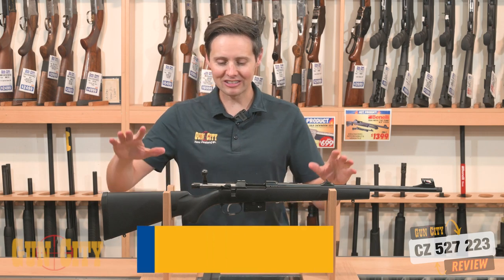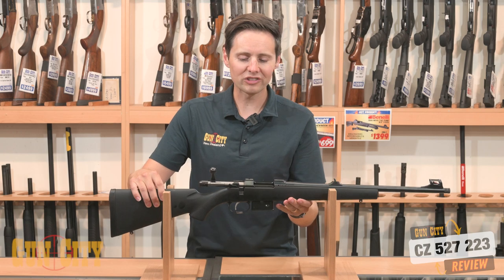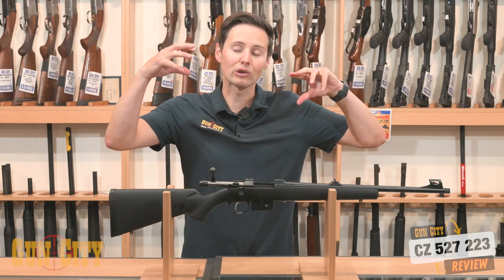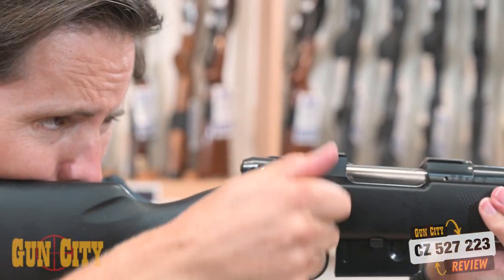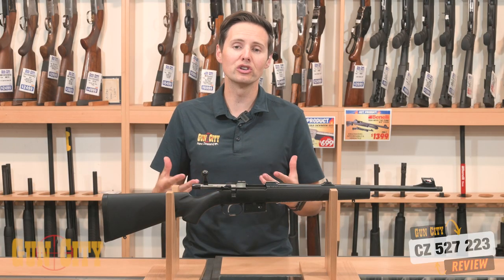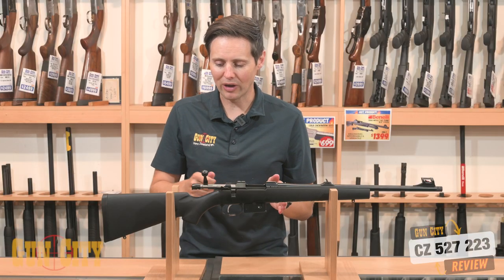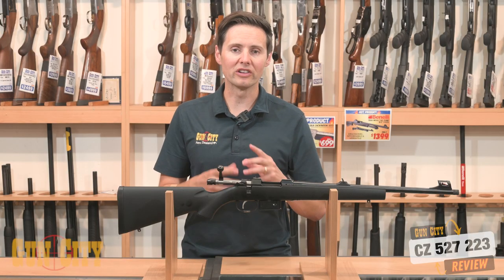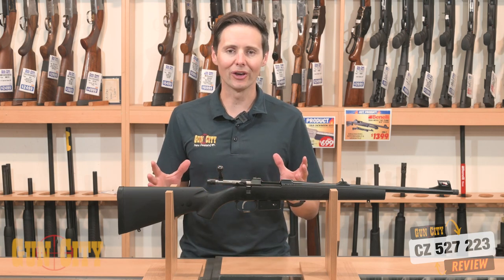CZ 527 223 Carbine - Gun Review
Welcome to Gun City! In this video, Ferg runs us over the CZ 527 223 Carbine.

This CZ 527 Carbine rifle version is engineered for widely used 223 Rem cartridge having average muzzle velocity 1000 m/s.

The barrel features 6 grooves having 1:9” rate of twist ensures high accuracy of fire. The Carbine is an intermediate range ‘brush gun.’ Weighing in at less than 6 ibs, this handy rifle has a soft touch synthetic stock and 5 round metal magazine. The magazine does not interfere with the stock contours which guarantees a high comfort of shooting.

This rifle has been designed to be used in adverse conditions.

The CZ 527 is a true micro length Mauser style action, featuring controlled feeding of the cartridge, a detachable magazine and a hammer forged barrel. The trigger mechanism is of a single set design with an adjustable set trigger, different triggers are available for purchase as well.

The trigger itself is adjustable for pull weight and trigger travel. The two-position safety positively secures the rifle against unintentional discharge while simultaneously blocking the bolt in a closed position. The top of the receiver has milled dovetail grooves 16 mm wide to accommodate scope mounts.

the CZ 223's will happily eat 5.56, since CIP doesn’t differentiate between the two cartridges and just has the higher pressure as its standard. So CZ .223s will shoot everything from the cheapest Russian steel to match .223 brass ammo.

Features:
• True micro length action
• Controlled feeding of cartridge
• Hammer forged barrel
• Single set trigger
• High degree of accuracy, reliability and long service life
• Soft touch synthetic stock
• Fixed factory sights with Dovetail rails